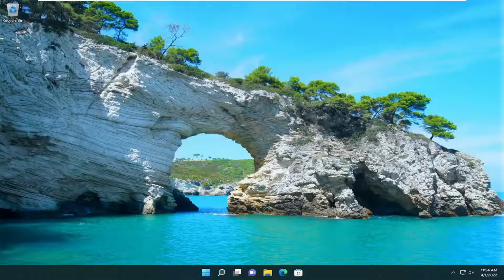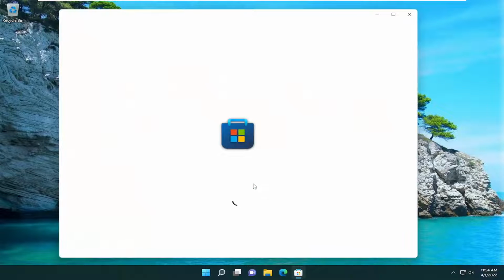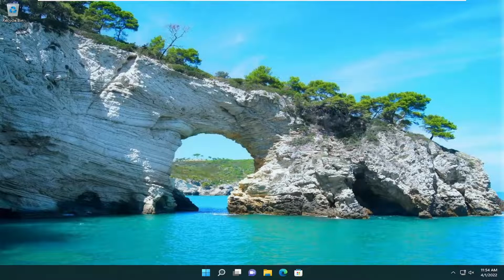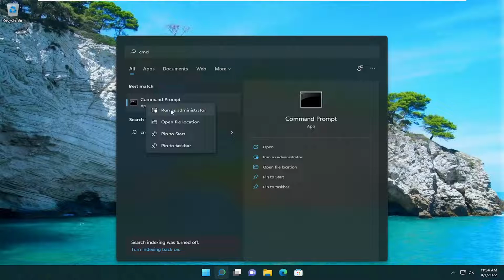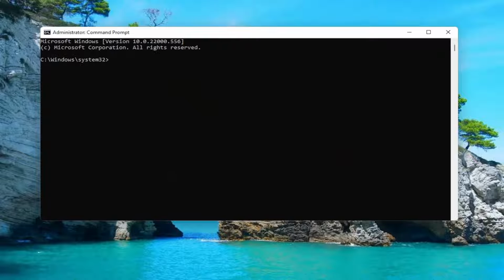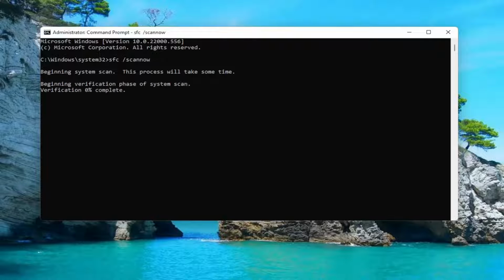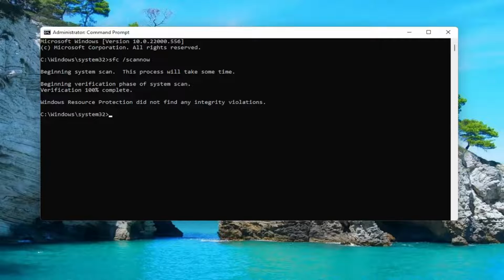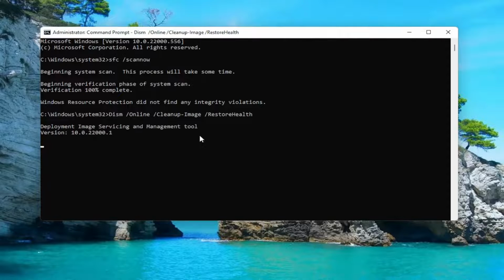Give Us a Minute, We’re Updating App Message on Windows 11/10 FIX [Tutorial]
Commands Used:
sfc /scannow

Whenever you try to open a Windows app like the Photos app, Calculator, or the UWP app, you may see an error message “Give us a minute, We’re updating the app” on your Windows 10 PC. You may also see this message for OneNote and others.

Apparently, the error shows up due to some miscommunication between your system and the update (app specific) to be downloaded. While you may want to check your internet connection once to ensure if that’s the culprit, most f the times, it does not help.

When you open any Windows Store app, if you receive a message Give us a minute, We’re updating the app on Windows 11/10, then this post may help you. The message could appear for Calculator, Photos, OneNote, or any other UWP app.

When you encounter this issue, you’ll receive the following error message;

Give us a minute
We’re updating (name of the app). It should be ready to use again shortly.